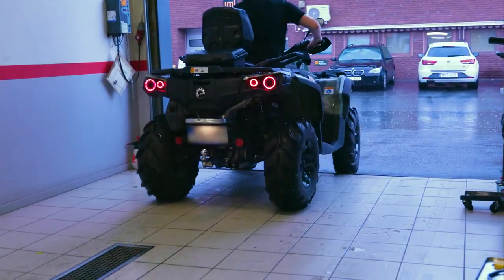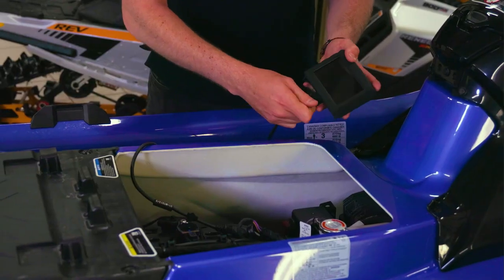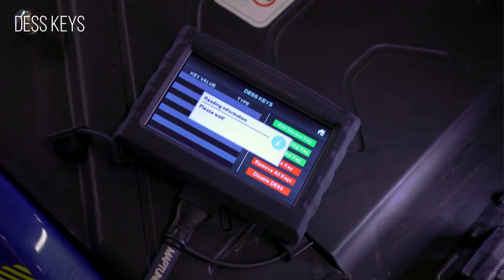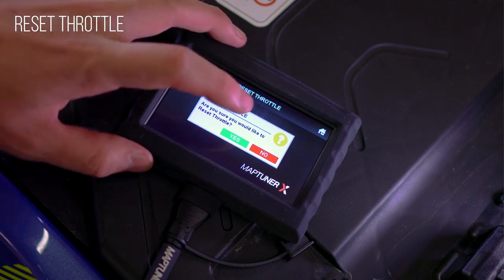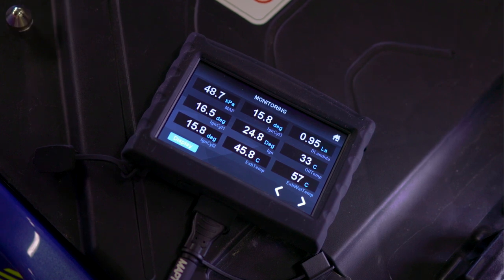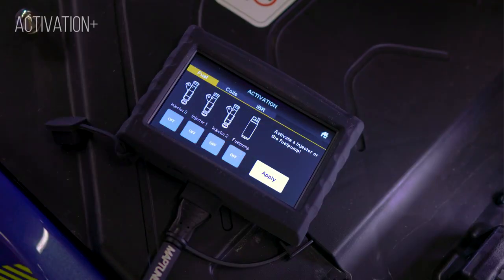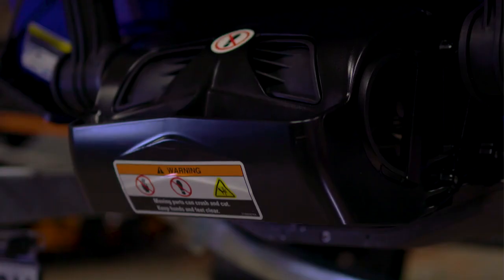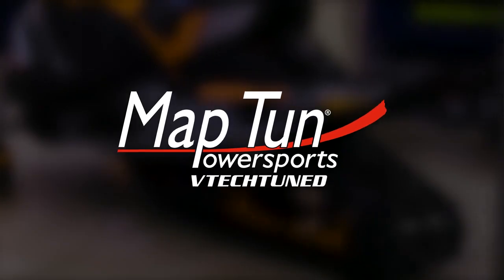The MaptunerX Dealer Service Application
Introducing the ultimate, all-in-one diagnostic tool for Powersports dealerships and performance shops. The MaptunerX Dealer Service Application runs directly on the MaptunerX Tuning Device eliminating the need for a PC, internet connection or special manufacturer licensing. User friendly interface enables service technicians to quickly identify vehicles upon connecting eliminating need for timely ‘Read In/Read Out’ operation. Functions include: Read & Clear Fault Codes, Programming Keys, Reset & Calibrate Throttle, Reset Service Indicator, View & Reset Service History, Test & Calibrate Fuel Injectors, Fuel Pump, Coils & iBR, Real-time Engine Sensor Monitoring, and Detailed Vehicle Information.

• Compatible with Yamaha, BRP, Kawasaki & Polaris.
• Does not require a RIVA Tuning License.
• 1-year initial subscription requires yearly renewal

DEALER SERVICE APP FUNCTIONS:

INFO
Auto-detect function identifies specific model when app is launched, eliminating need for time-consuming "read-in" & "read-out" operation for each individual vehicle.

READ & CLEAR FAULT CODES
Displays active & past fault codes recorded in the ECU along with description of each fault. Reset fault codes with push of a button.

PROGRAM D.E.S.S. KEYS
Add or delete D.E.S.S. (Digitally Encoded Security System) keys. Also permits user to program each key with one of three key-types: Normal, Learning, or Rental. Provides option to disable D.E.S.S. security function making it possible to start the vehicle with any key.
NOTE: Not compatible with 2003~11 models equipped with Siemens ECU.

RESET & CALIBRATE THROTTLE
Prompts ECU to record the minimum & maximum throttle position (TPS) values in the ECU. This function must be performed when the throttle body or the ECU is replaced.

RESET SERVICE
Allows user to reset service indicator which starts countdown to next factory programmed service interval. Also displays important detailed service information including date of last service, hours since last service, service location & total running hours.

RESET HISTORY
This function will erase the recorded running history in the ECU. Recorded diagnostic information such as RPM, sensor readings, etc. will be deleted from ECU memory.

MONITORING
Allows real time viewing of vital vehicle data, letting you see far beyond your dashboard gauge. This information is critical for performance tuning and service diagnostics. Monitors and displays multiple vehicle parameters including: Temperature Sensors, RPM, Speed, Ignition Timing, TPS, MAP Sensor & Battery Voltage. Also displays LAMBDA/02 with optional accessories listed below.

ACTIVATION
Energize Fuel Injectors, Fuel Pump and Ignition Coils with audible tone that confirms proper operation. Actuate and calibrate iBR bucket on 2016 & newer Sea-Doo models.

PAIR CLUSTER
Enables pairing new dash display with wiring harness & ECU on 2016 & newer Sea-Doo models.